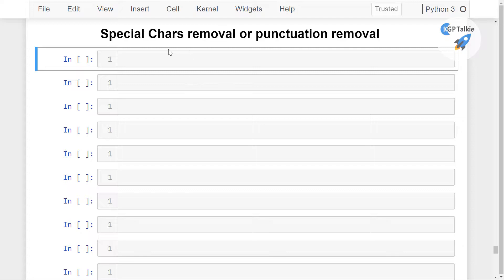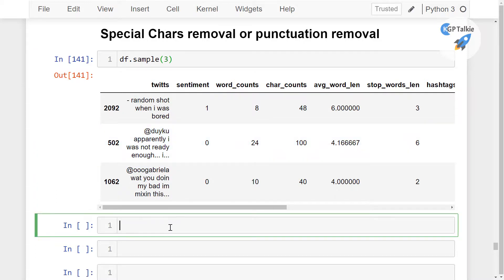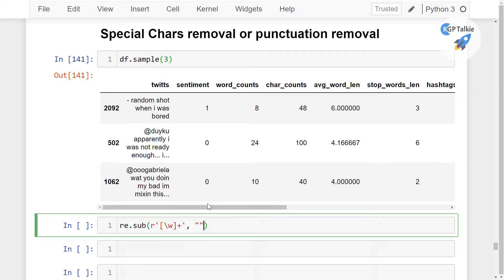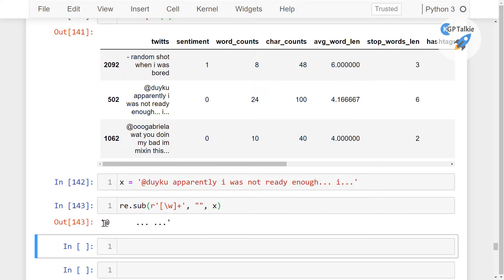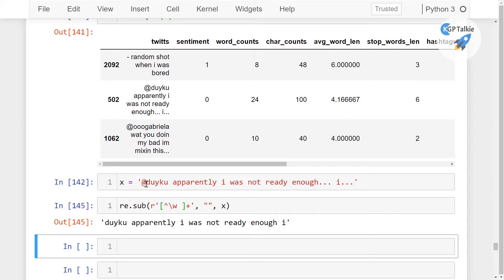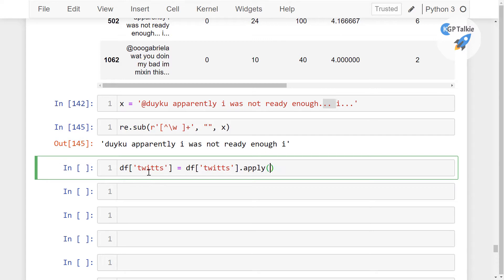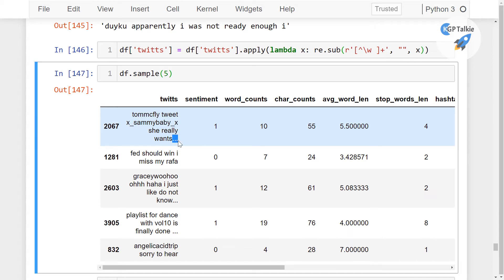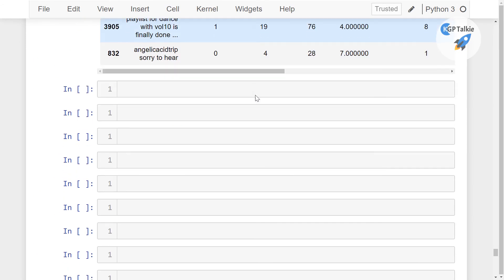14 Special Chars removal or punctuation removal